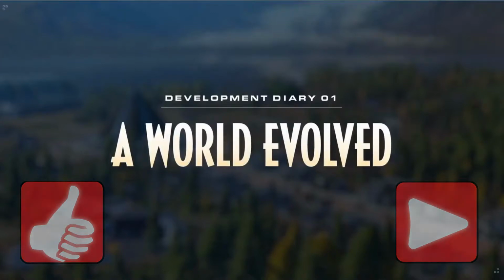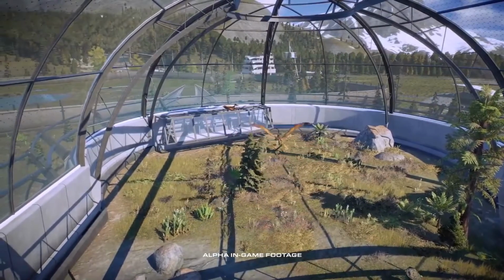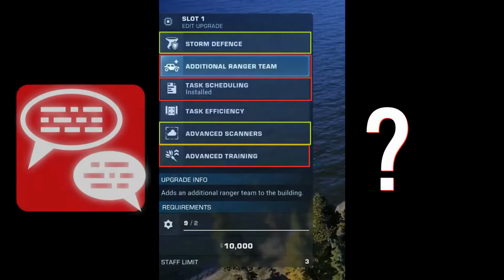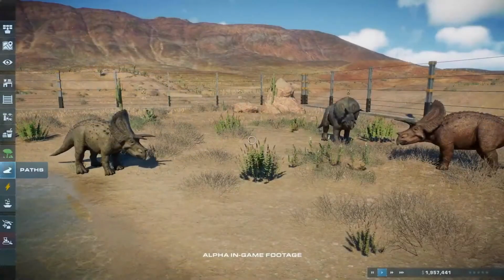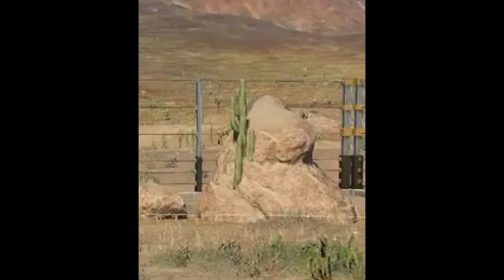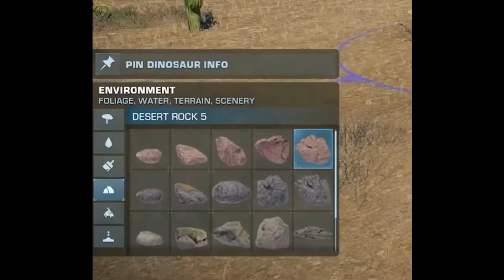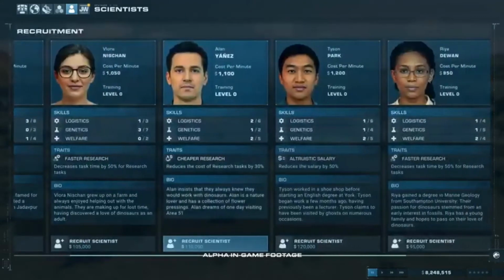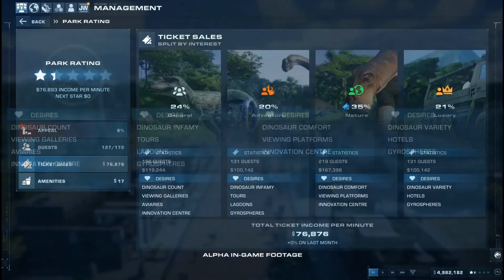DEEPER PARK MANAGMENT? - Jurassic World Evolution 2 Dev Diary Analysis Part 2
In part 2, Fletcher investigates the improved park managment and park building machines as shown off in last fridays dev diary.

Our icons come from Game-icons.net and our specific icon is  the Triple Yin Icon made by Lorc.

Music for intro and end

Jurassic World Evolution © Frontier/Universal